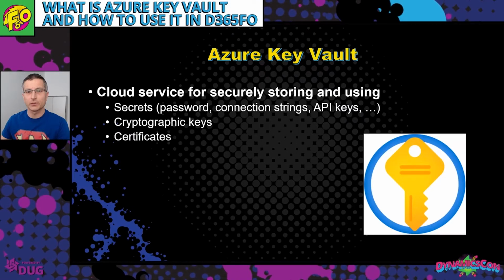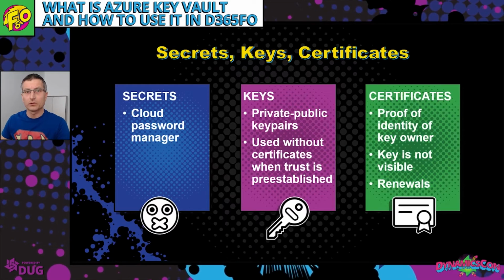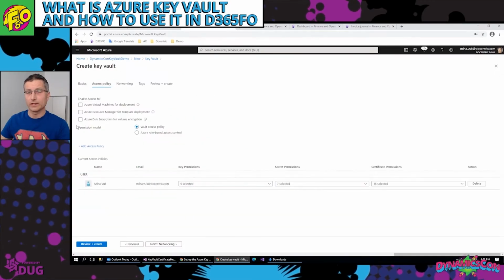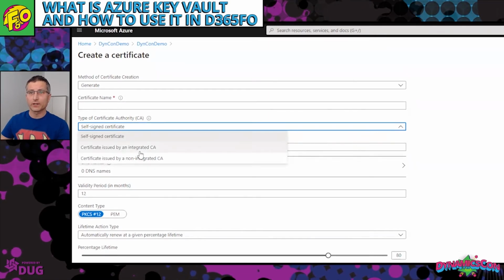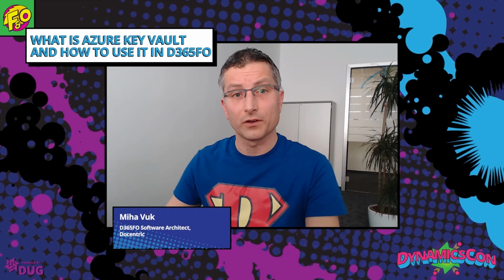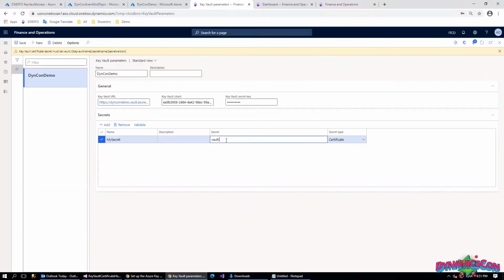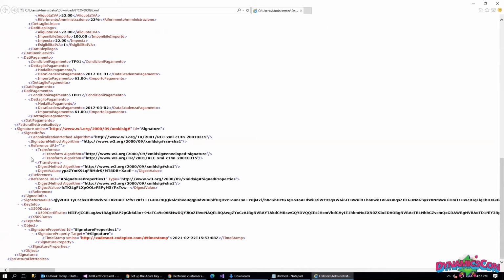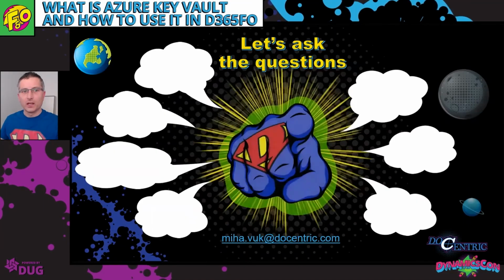Miha Vuk - What is Azure Key Vault and How to Use it in D365FO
Azure Key Vault is a secure centralized store for all your certificates, keys, passwords and other credentials that you can use in your D365FO environment. In this session, we will explain what certificates, keys and secrets are, and how to create, configure and manage them in Azure Key Vault. We will show how to digitally sign eInvoices and use other key vault features in standard D365FO and in custom modules and how you can benefit from using Azure Key Vault in D365FO

To view the PowerPoint deck for this session, please see the Speaker pages